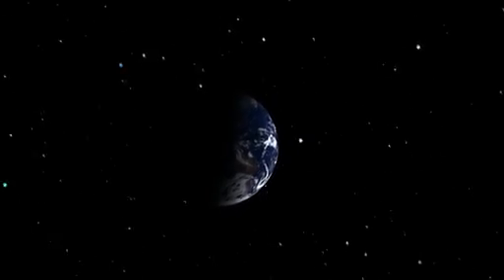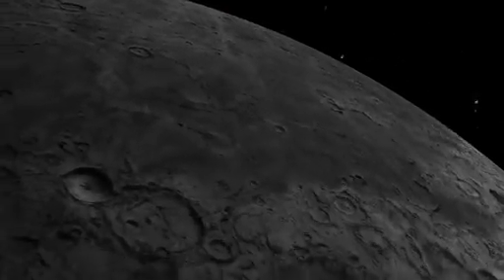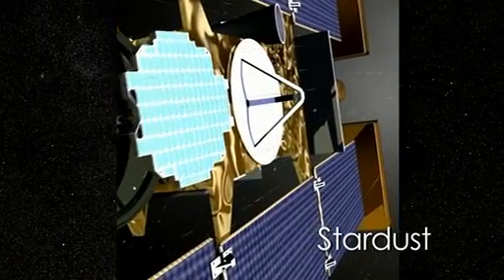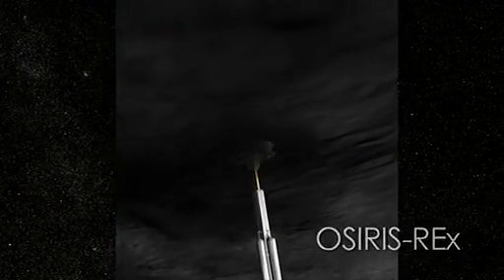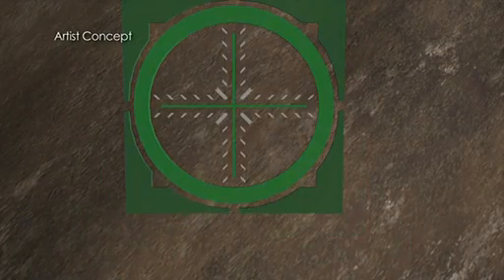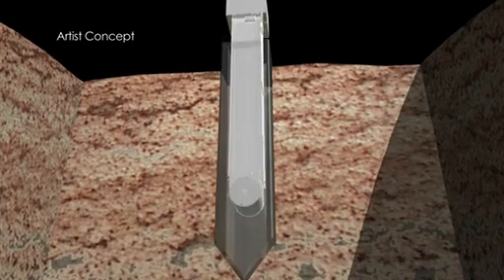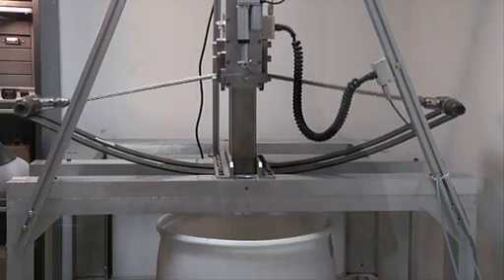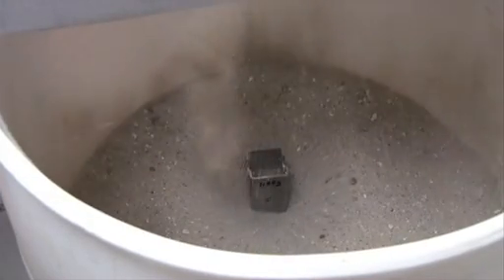NASA Developing Comet 'Harpoon'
A comet's gravity is approximately a millionth that of Earth's, so a spacecraft wouldn't actually land on a comet; it would have to attach itself somehow, probably with some kind of harpoon. NASA Goddard engineers figure if you have to use a harpoon anyway, you might as well design it to collect your sample.